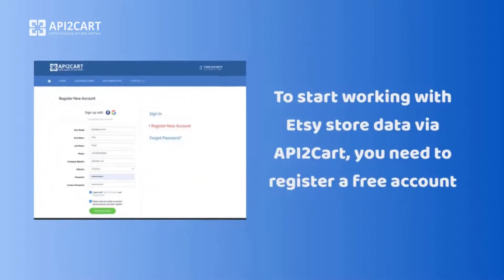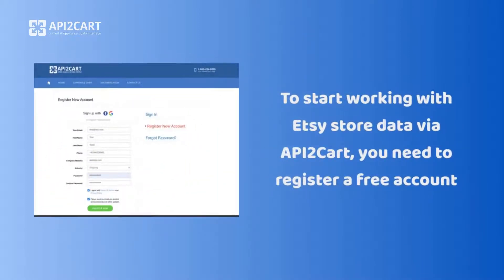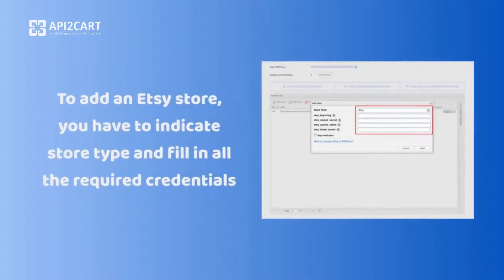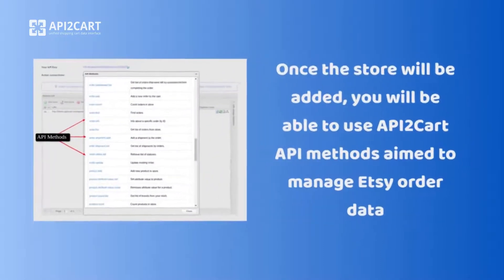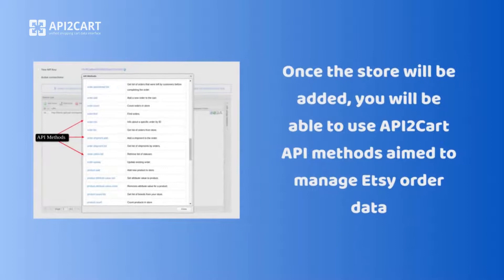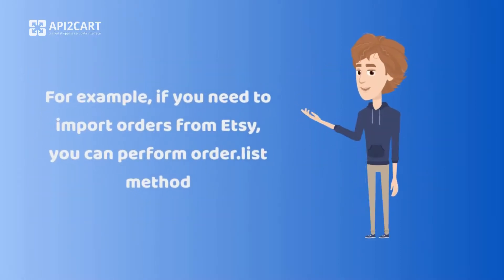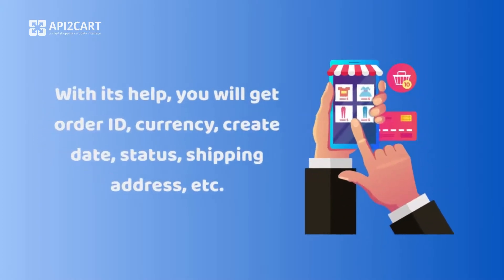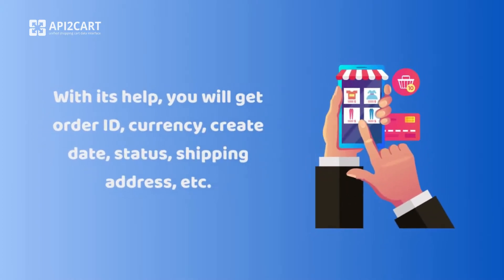Import Orders From Etsy: How to Do It Easily | API2Cart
Etsy is one of the most popular marketplaces, where online retailers sell their unique goods.

Various eCommerce software and apps providers that may help Etsy sellers automate their order management processes are searching for a way to integrate with this marketplace and import orders from Etsy.

The easiest way to do it is to use API2Cart.

API2Cart provides a unified API that allows connecting your software or app to Etsy and the other 40+ shopping platforms at once.

You’ll be able to retrieve and update Etsy order data quickly with the help of API2Cart API methods.

For example, if you need to import orders from Etsy, you can perform order.list method.

You can try API2Cart for 30-days for free, and see how it can help you with getting the order data from Etsy. If you want to know more, visit our